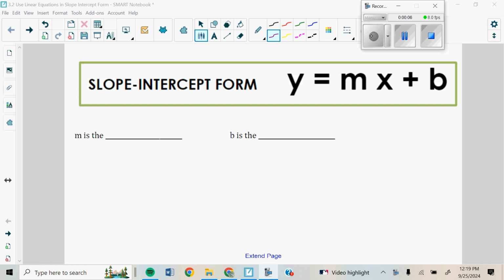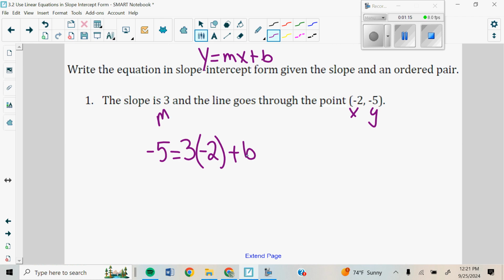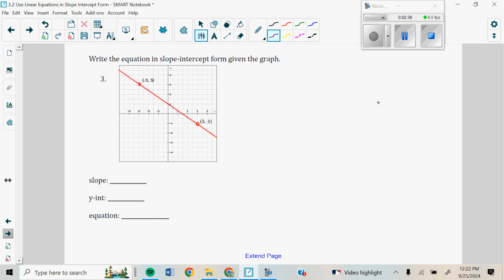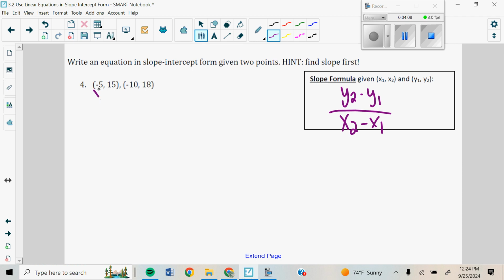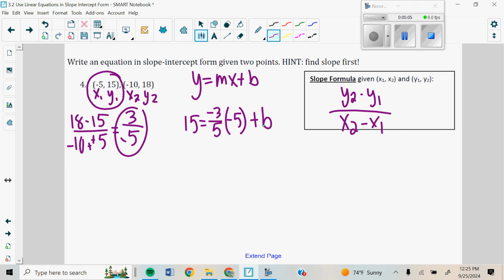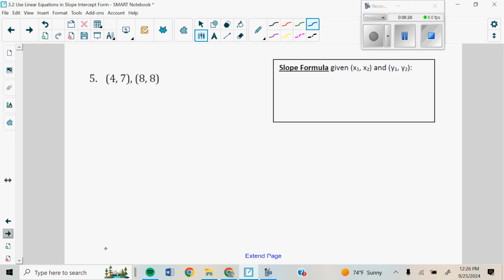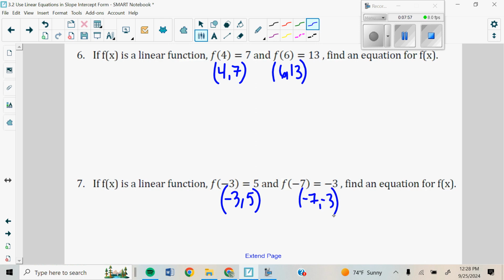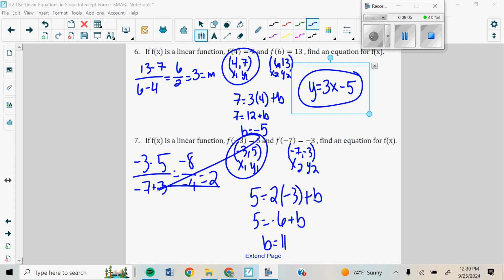3.2 Use Linear Equations in Slope Intercept Form